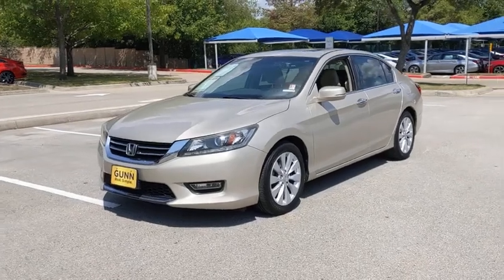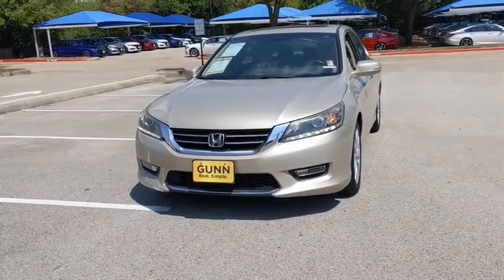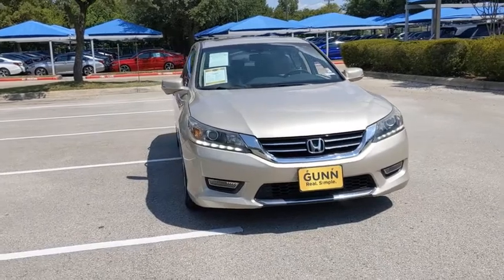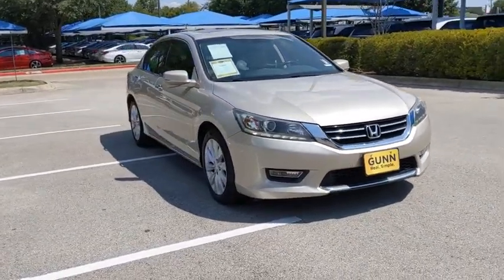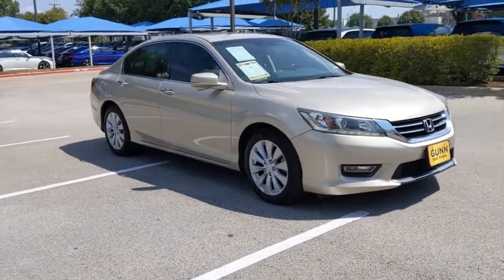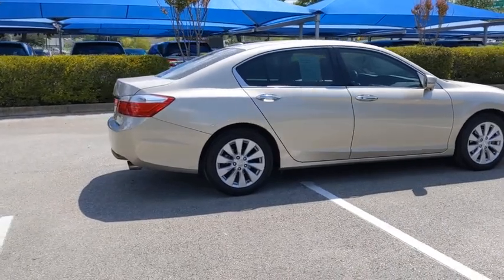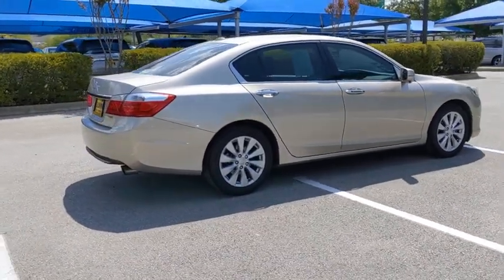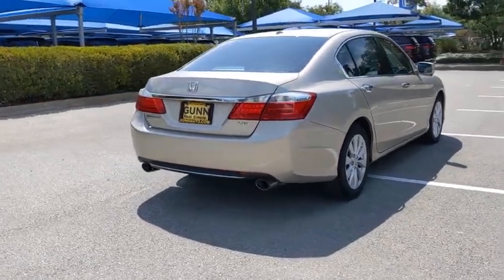2013 Honda Accord San Antonio, Austin, Houston, Boerne, Dallas, TX N20767B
Champagne Frost Pearl Used 2013 Honda Accord available in San Antonio, Texas at Gunn Honda. Servicing the Austin, Houston, Boerne, Dallas area.
2013 Honda Accord EX-L V6 - Stock#: N20767B - VIN#: 1HGCR3F84DA044201

Gunn Honda
14610 IH-10 W